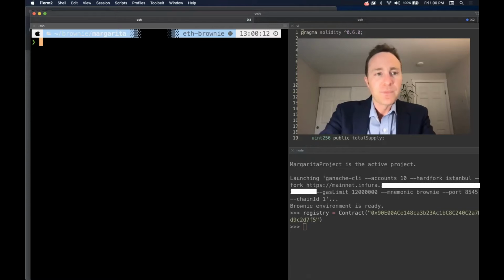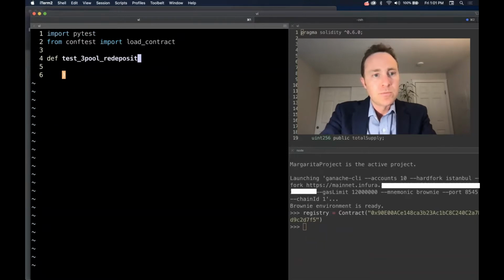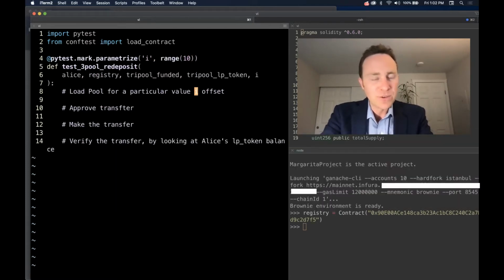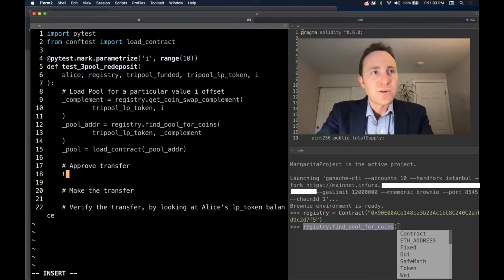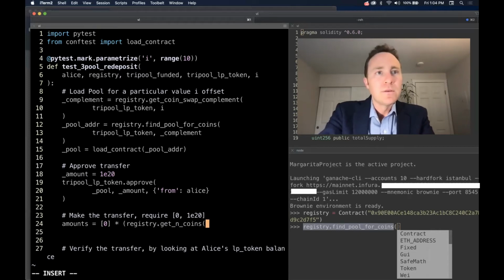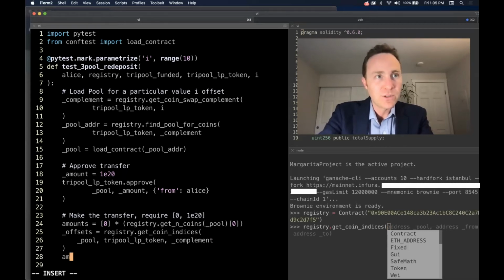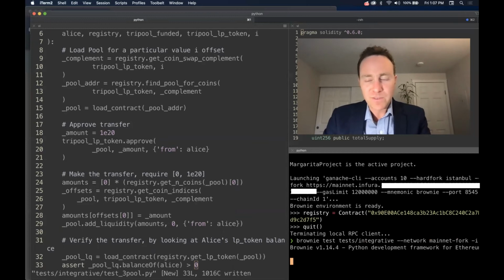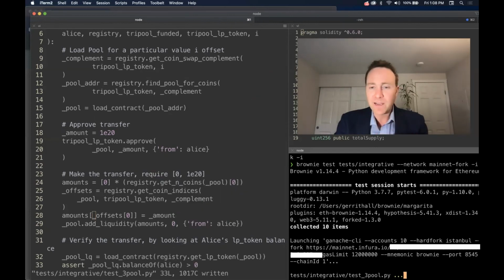Brownie Tutorial 10 -- Parametrization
🎥 Parametrized Testing 🎬

Brownie utilizes Pytest, which has advanced testing capabilities.  Pytest's parametrization capabilities allow you to execute your tests against a variety of inputs.

# BROWNIE + PYTEST

### TEST STRUCTURE
Parametrized tests are slow, so they are often stored in a different directory and run separately.

 $ brownie test test/unitary           # Non-Parametrized Tests
 $ brownie test test/integrative    # Parametrized Tests

### PARAMETRIZATION DECORATION
Pass parameters to your tests by calling the decorator

 % @pytest.mark.parametrize('i', _strategy_)
 % def test_parametrized(i):
  % # Your Function Here

# CURVE REGISTRY FUNCTIONS

### GET COIN SWAP COMPLEMENT
Return the pool at offset **i** from all Curve pools using a particular coin

 % registry.get_coin_swap_complement(_coin_, _i_)

### FIND POOL FOR COINS
Find the corresponding Curve pool for two coins.

 % registry.find_pool_for_coins(_coin1_, _coin2_)

### GET_N_COINS
Get the number of coins in a Curve pool

 % registry.get_n_coins(_curve_pool_addr_)

### GET_COIN_INDICES
Find the coin index within a Curve pool

 % registry.get_coin_indices(_curve_pool_, _first_coin_, _second_coin_)